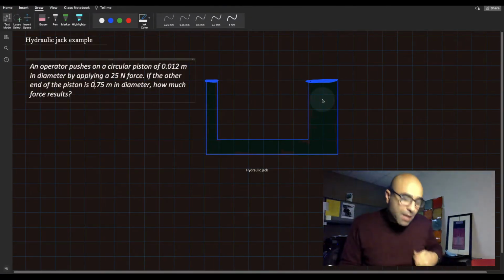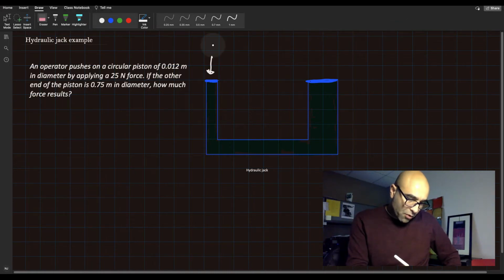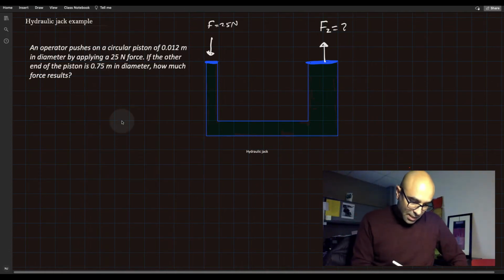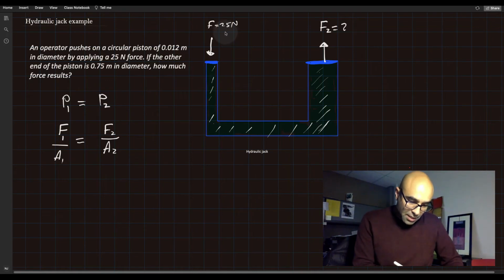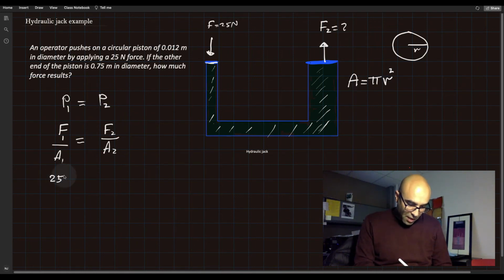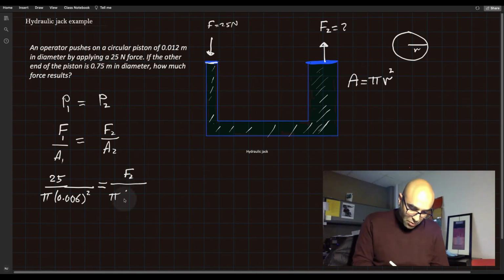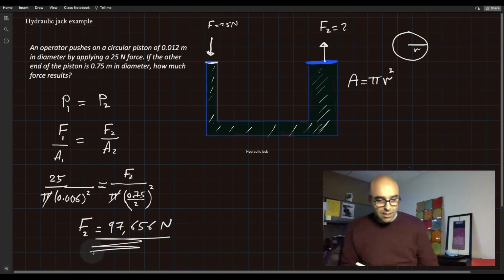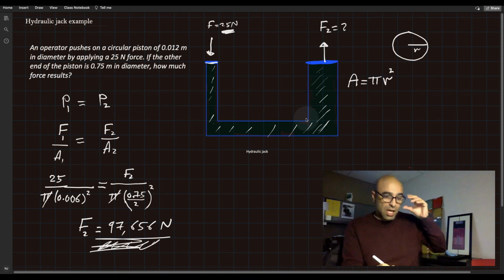Hydraulic jack-demo example to start learning how to solve similar problems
This would be the first example to attempt when working with pascals principle. It presents a quick and simple solution. It also shows how these examples should be approached.